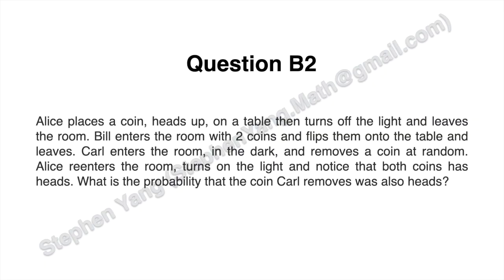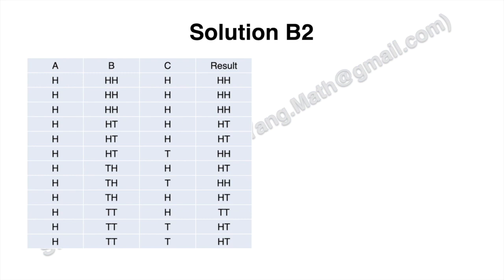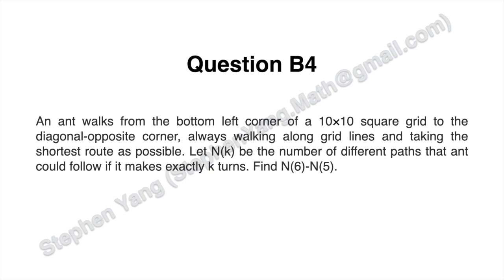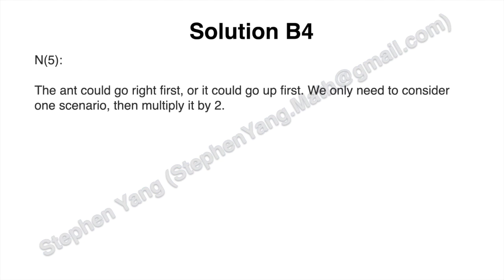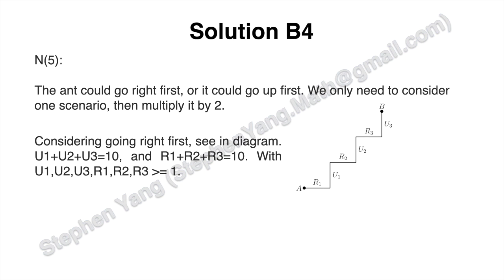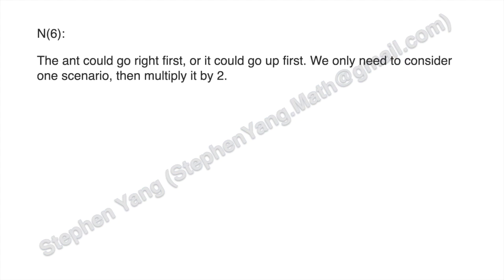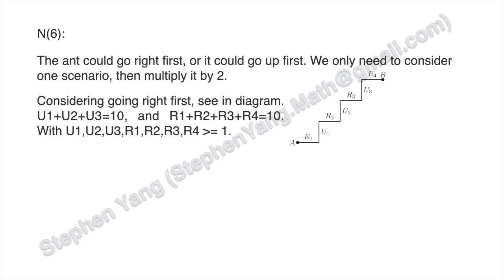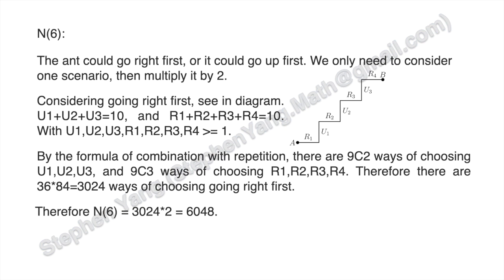COMC 2020 B2 and B4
It was COMC last week, and here are the solutions for questions B2 and B4.